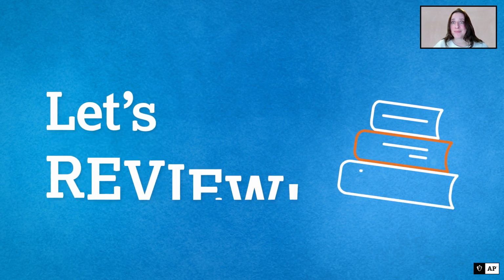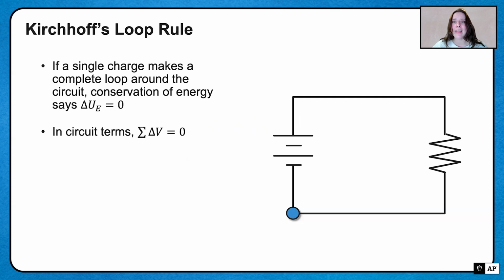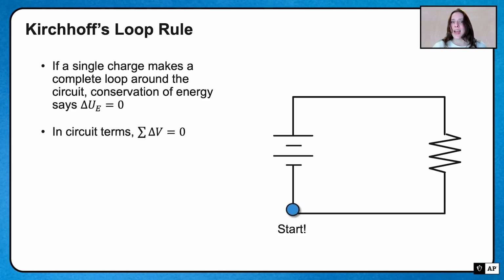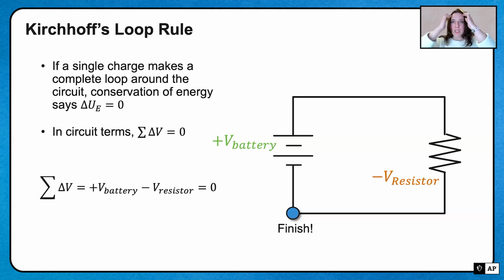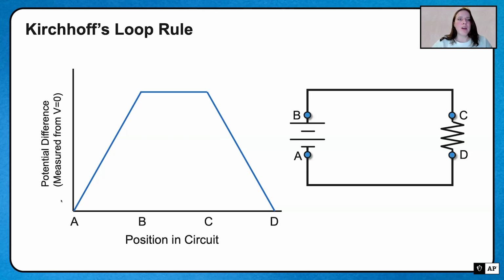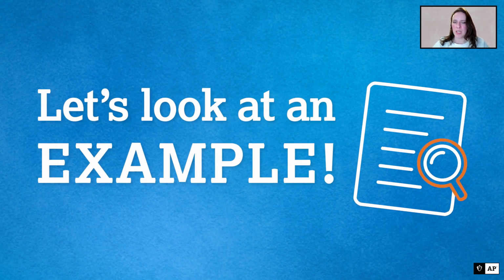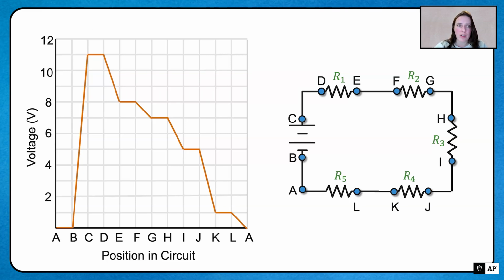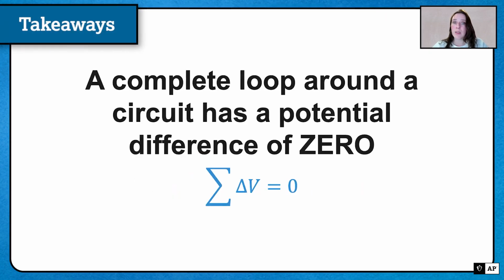Kirchhoff's Loop Rule (Part 1)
In this video, we will discuss conservation of energy and how that leads to Kirchhoff's loop rule. We'll also look at graphs of voltage vs. position in the circuit.